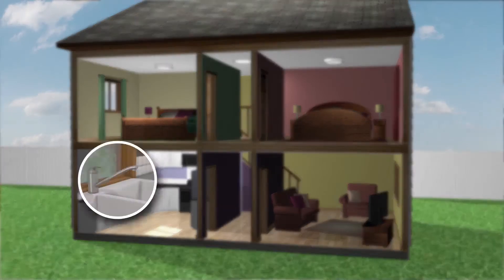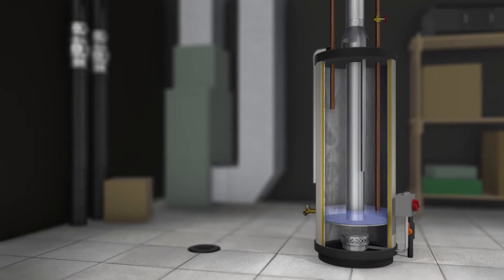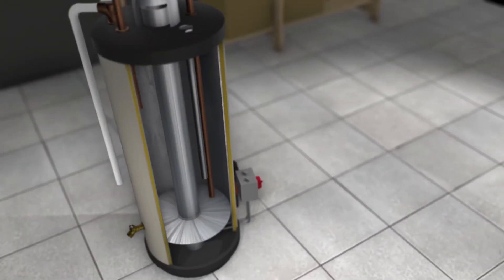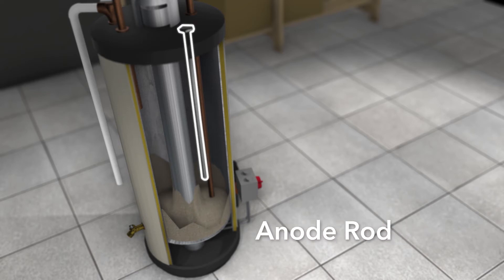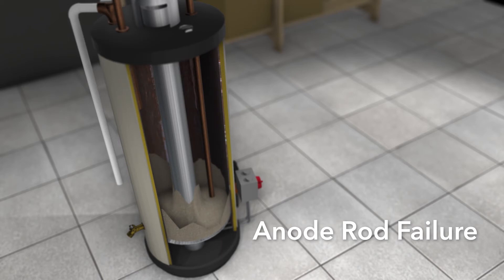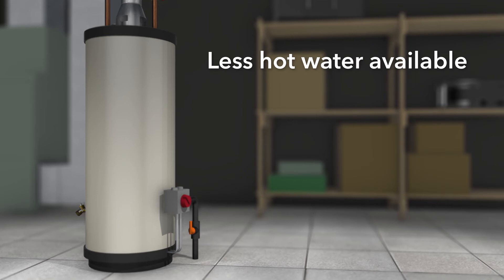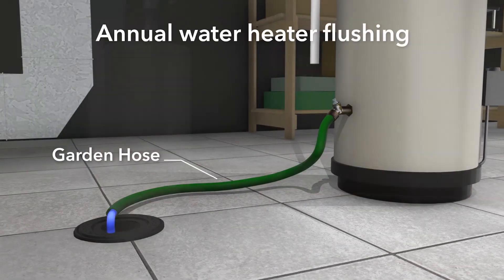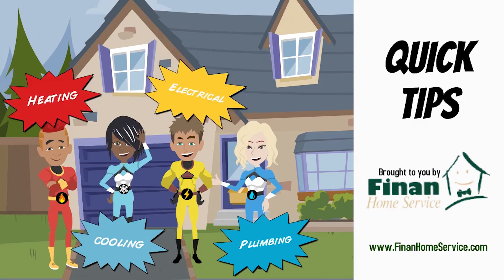What's Inside Your Water Heater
Your water heater is one of the hardest working appliances in your home. It works all day, every day to keep water hot for your entire home. Life without your water heater would be pretty cold. Let's have a look inside. Your water heater is a storage tank for hot water. When hot water is used, it's replaced by cold water. A heating element heats the water and its stored and ready for the next time. This continual flow of water and the continual heating and re-heating takes a toll. After years of use, rust and sediment build up inside the tank. Rust and sediment would normally corrode the metal lining of the water heater. However, your water has a built-in safety device called an anode rod, sometimes called a sacrificial anode rod. It corrodes, protecting the metal lining of your water heater. But eventually the anode rod dissolves. Loss of the anode rod means the inside of your water heater will begin to corrode, seriously reducing its life. How do you know if your water heater might be starting to break down? It gives off some obvious signs which include the water heater isn't heating enough hot water, there's no hot water at all, water drips or leaks on the floor around the water heater, or you hear a crackling noise when it's heating. According to manufacturers, the average service life of a water heater is about eight to 12 years. Annual flushing of your water heater can help reduce the effects of sediment and rust buildup and extend its life. If you have questions about your water heater or would like help flushing your water heater give us a call. We'll be happy to help you out.